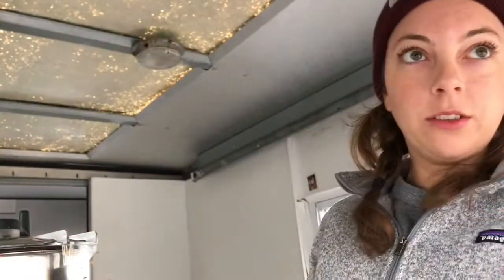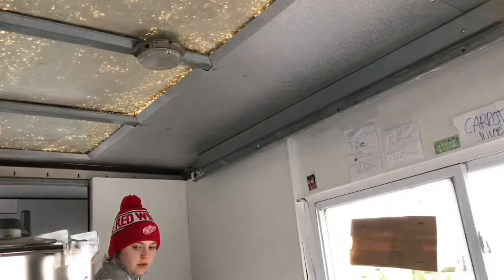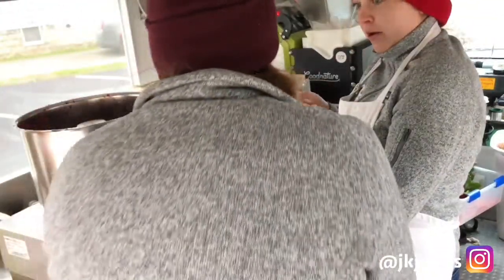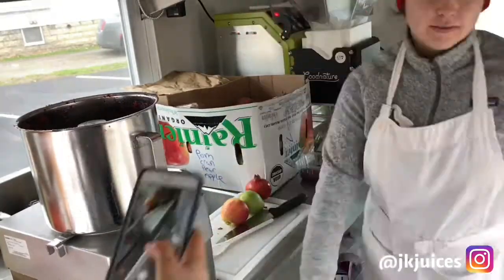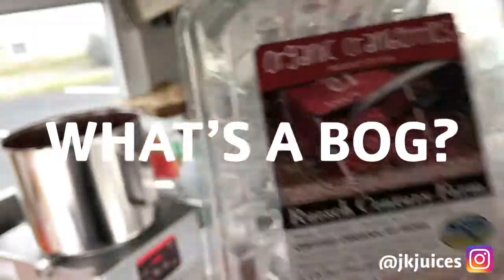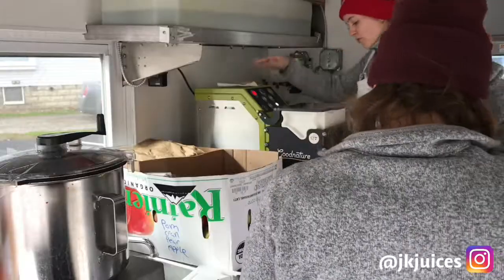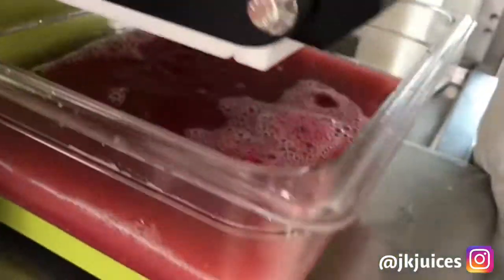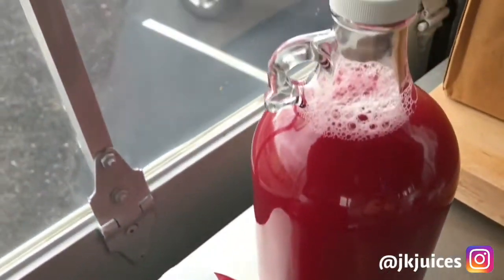A DAY IN THE LIFE OF A FOOD TRUCK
IF YALL ARE NEW TO MY CHANNEL | My sister and I started a cold pressed JUICE business @jkjuices and we document the journey here on YouTube. We operated out of a FOOD TRUCK for the first five years and now we are OPENING A STOREFRONT! Follow along as we serve northwest Ohio with locally sourced, organic, cold pressed juice!